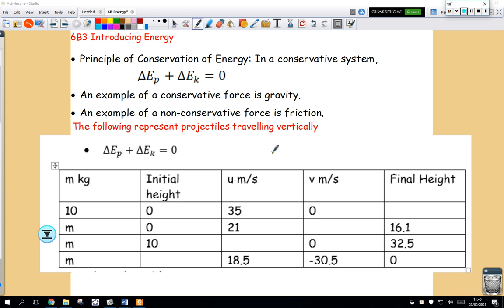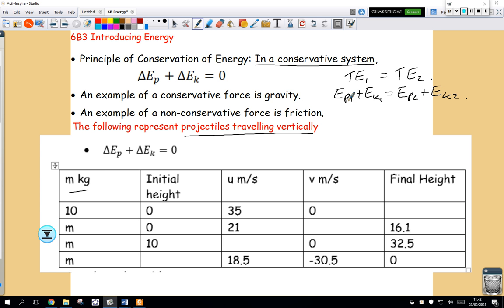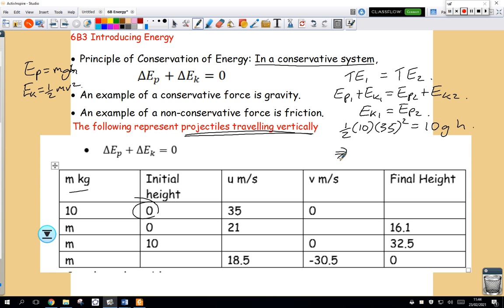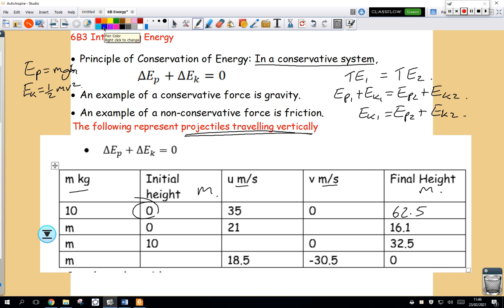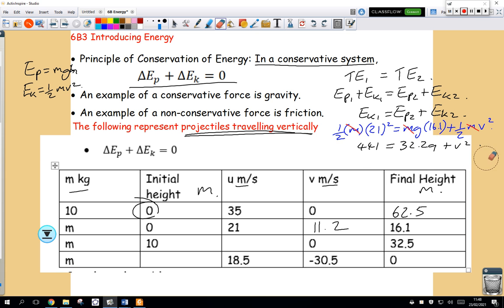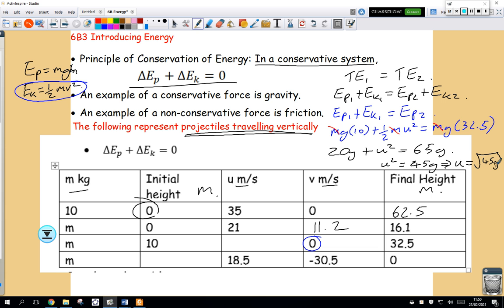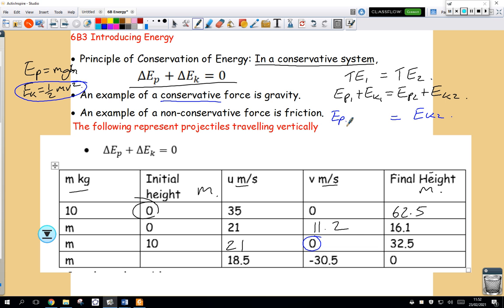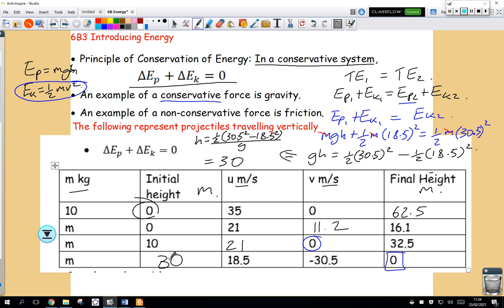6B3 Introducing Energy